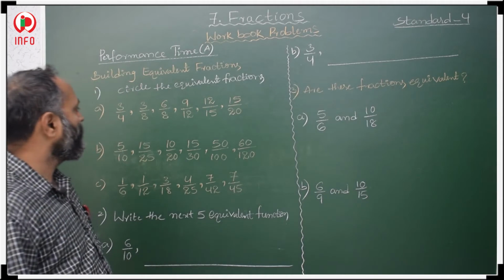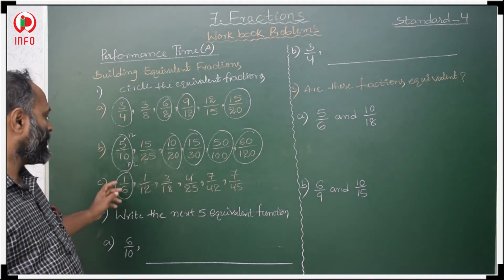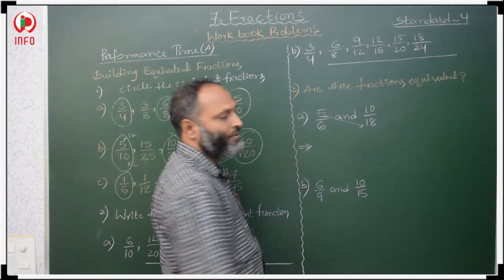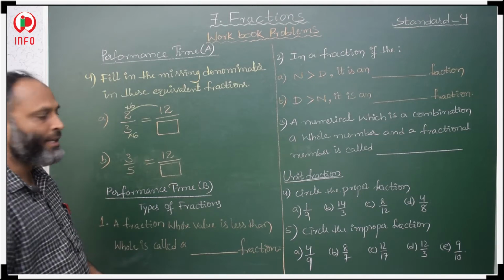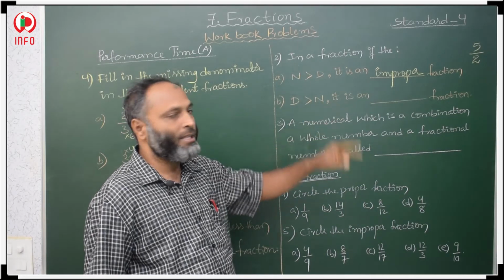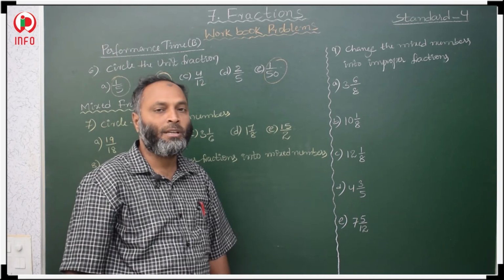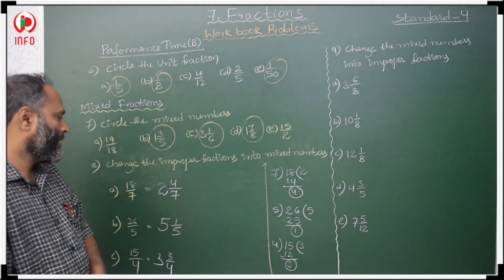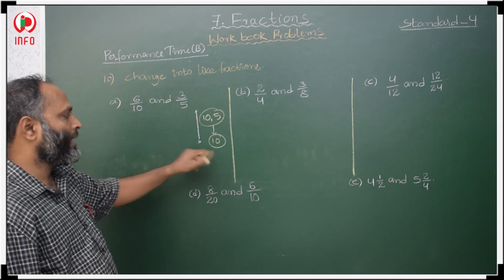7 Fractions GS wb cls 4 part 1